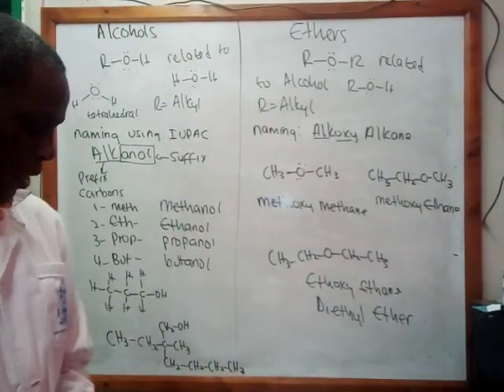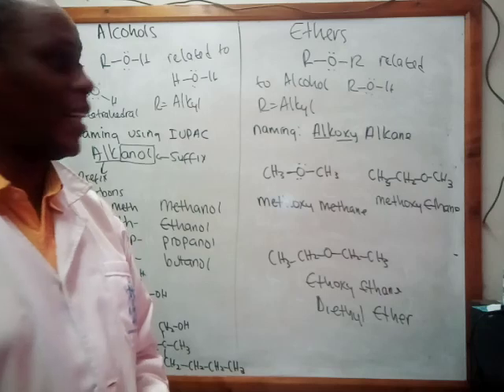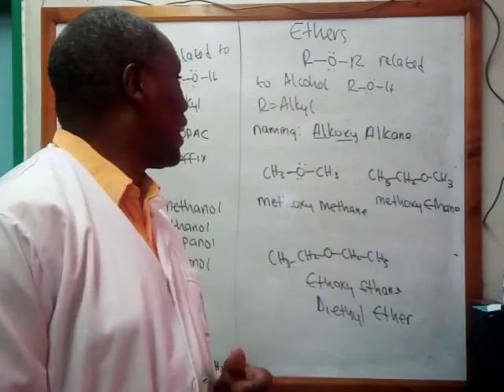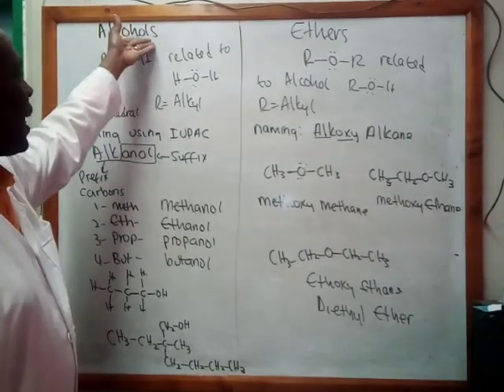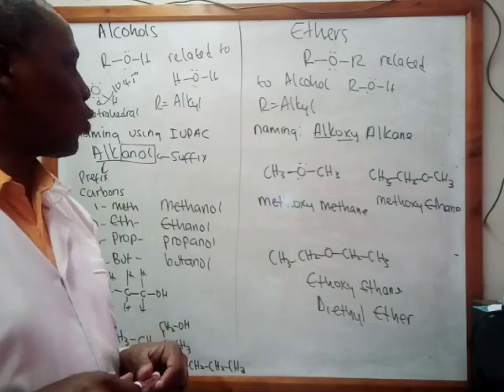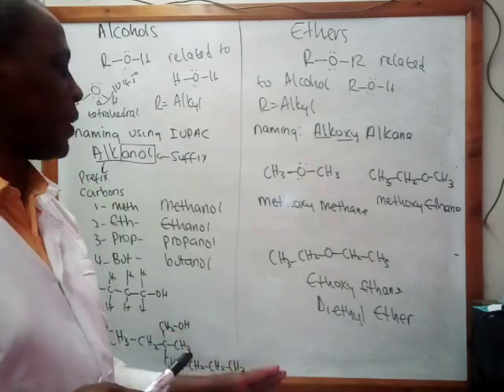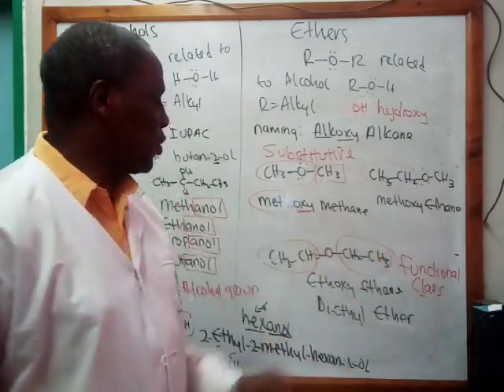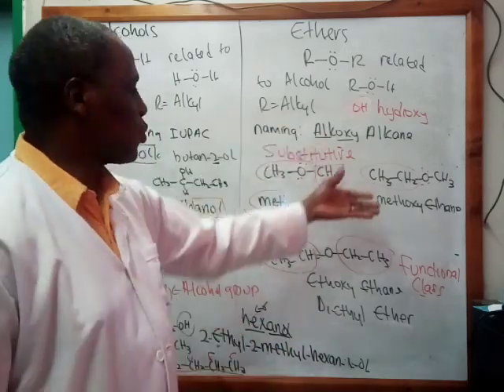16 Alcohols and Ethers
SCH3112 - Basic Organic Chemistry for Engineers
video in Organic Chemistry video lectures to engineering Students, University of Nairobi